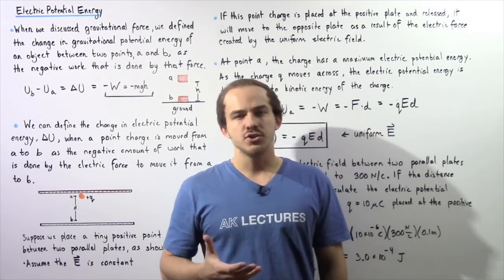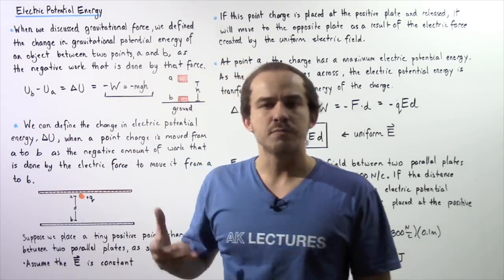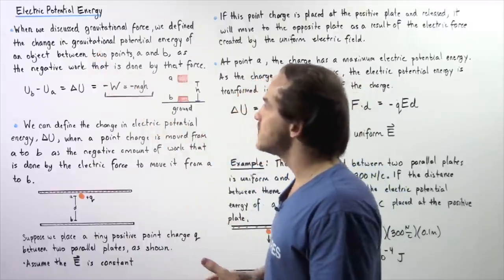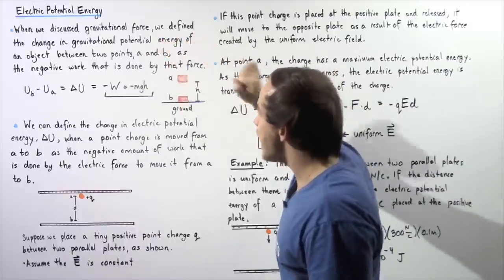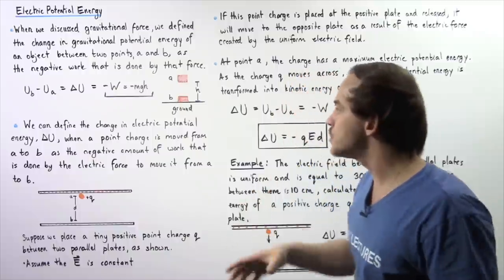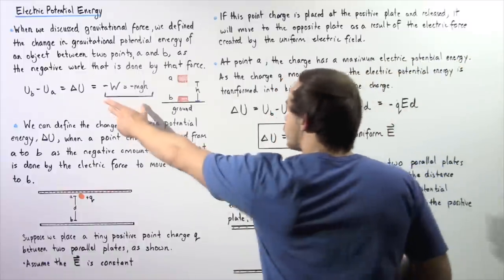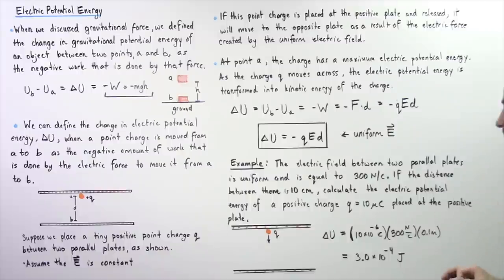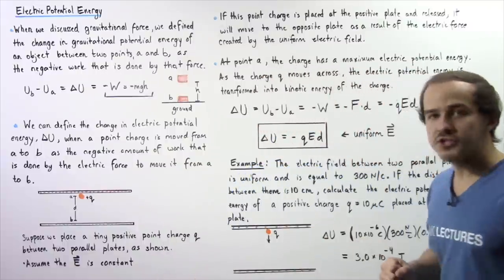Electric Potential Energy